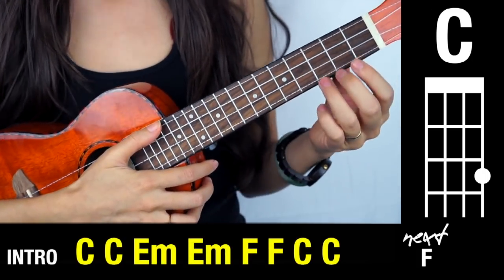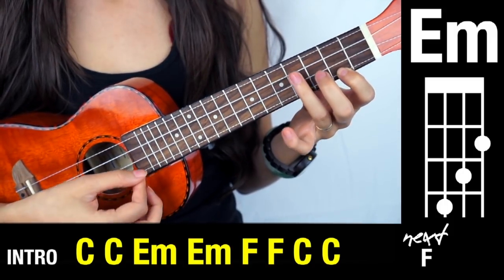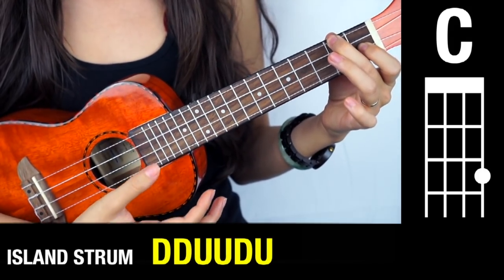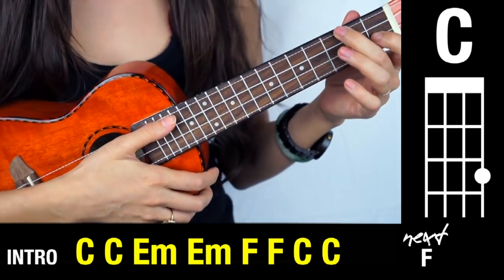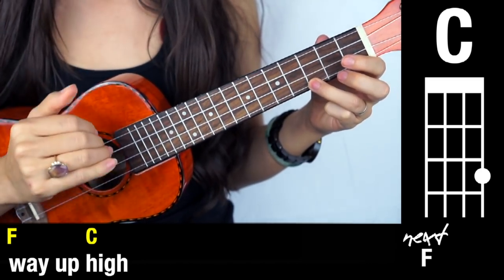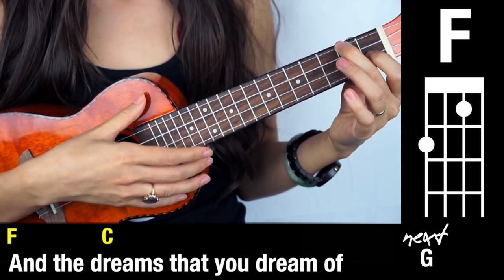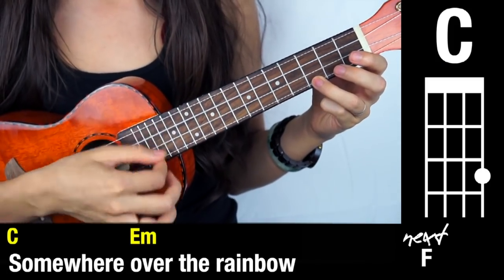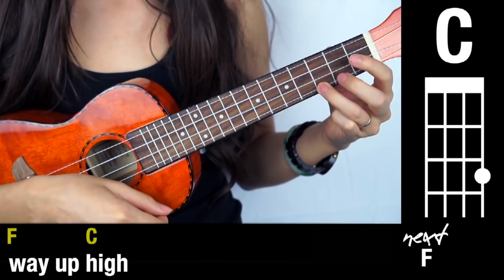DAY 30 - SOMEWHERE OVER THE RAINBOW 🌈 IZ - 30 DAY UKE CHALLENGE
I am so proud of you for arriving at day 30. Maybe you are very proud and feel like you have made a lot of progress. Maybe you feel a bit of imposter syndrome and think that you should perfect each video before getting to day 30. If you're feeling this way, I recommend you go back through the challenge, but this time as a quick review. I bet you will be surprised with your progress.

Finished the 30 Day Uke Challenge?
If you are ready for the next challenge, I recommend the 30 Day Uke Song Challenge

Would you like to support or send me a tip?